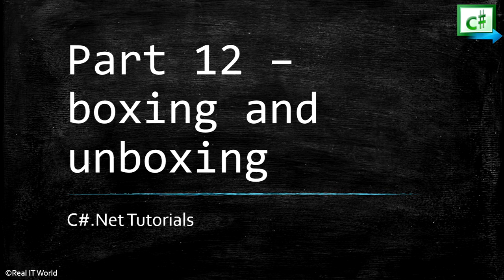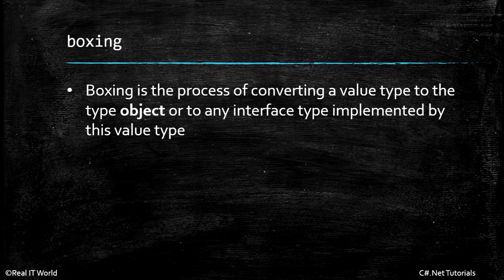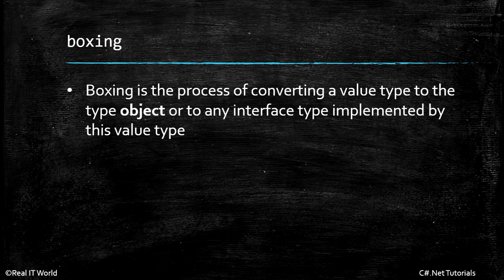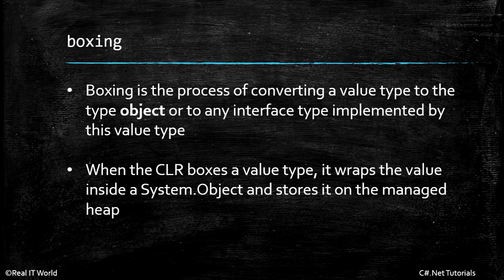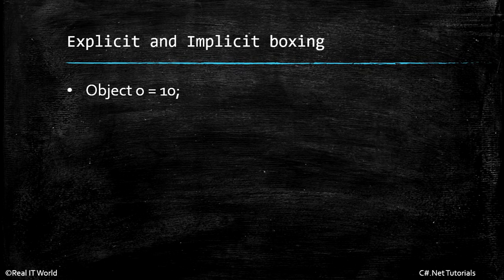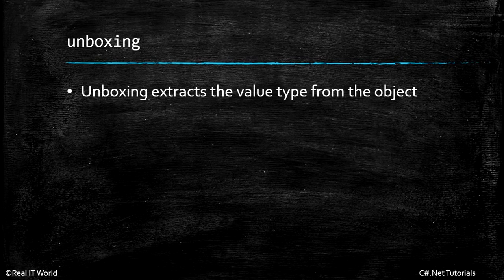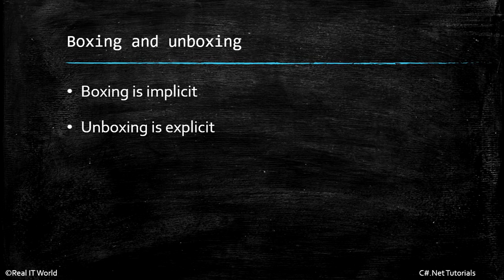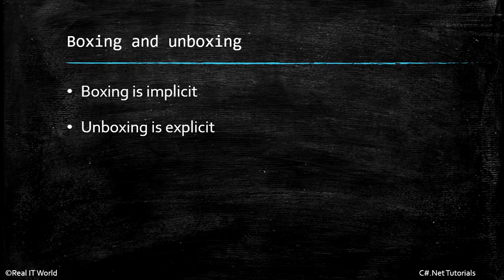Part 12 Csharp tutorials boxing and unboxing || C#.Net Tutorials